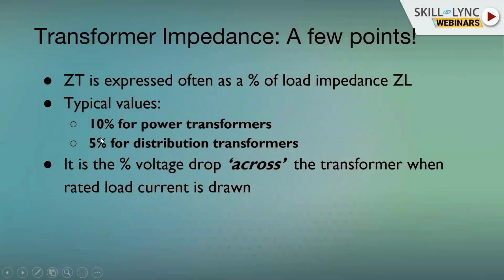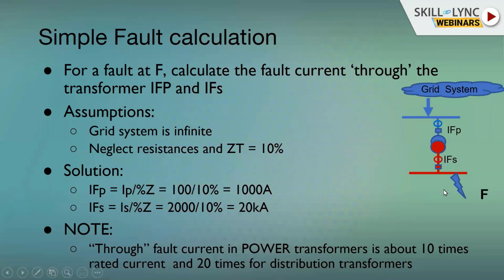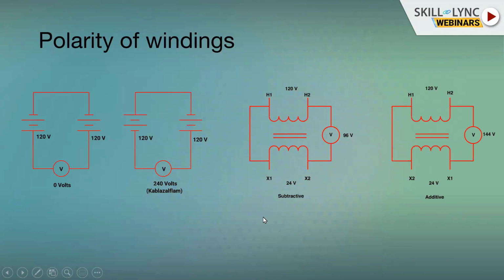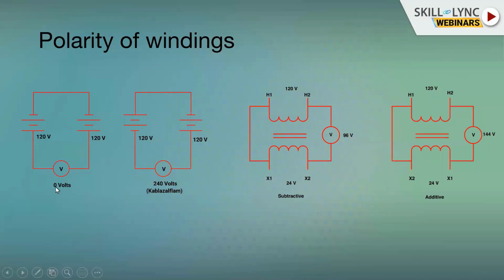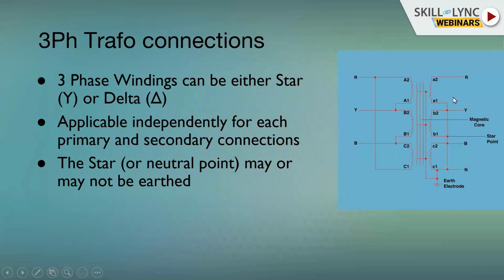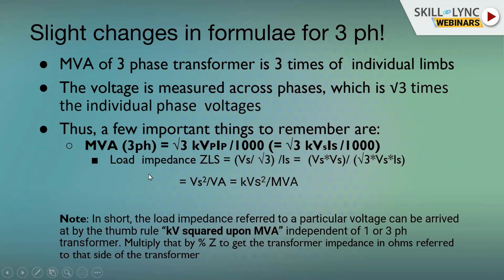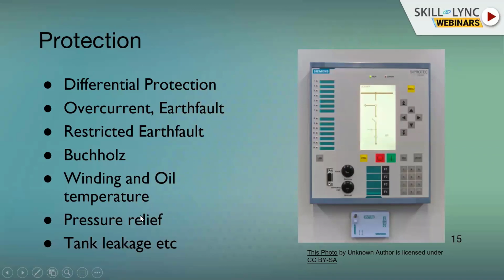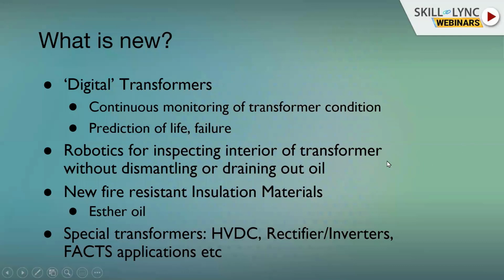Power Transformers (Part - 2) | Skill-Lync | Workshop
In this workshop, we will talk about “Power Transformers”. Our instructor tells us the overview of transformers. Identity / specify types, standards & testing, protection of transformers, operation and maintenance etc. We also discuss the various career paths and job opportunities.

1. Skill-Lync is an e-learning platform for Engineering students with 1000+ positive reviews on Google.
2. Learn industry-oriented technical skills.
3. Work on 15+ Industry oriented projects. Create a strong profile that will help you get recruited.
4. Have a look at the profile of a student of ours
5. Attend live video conferencing support sessions every week.
6. Interact with industry experts and Skill-Lync support team 24/7 to get your doubts clarified
7. Get recruited with help from our placement assistance team.